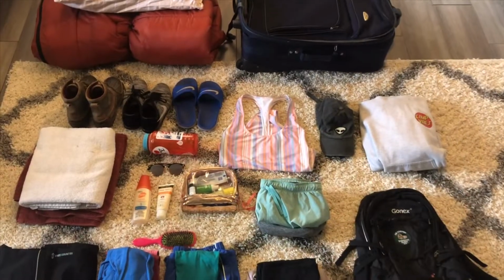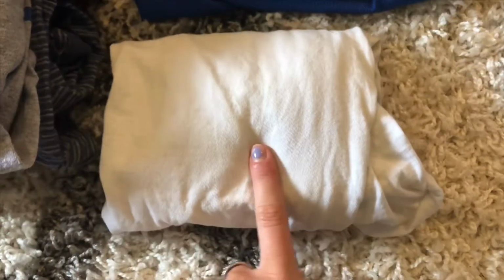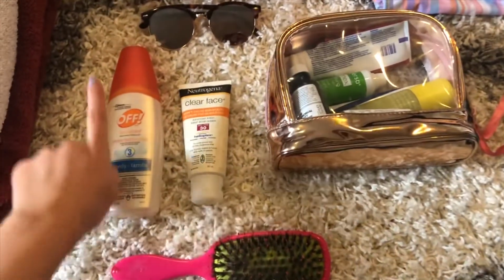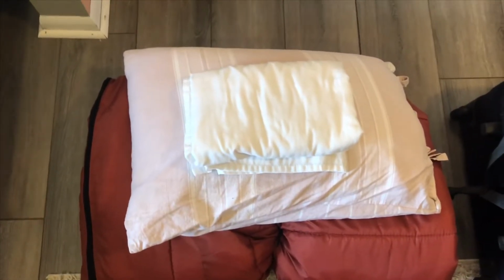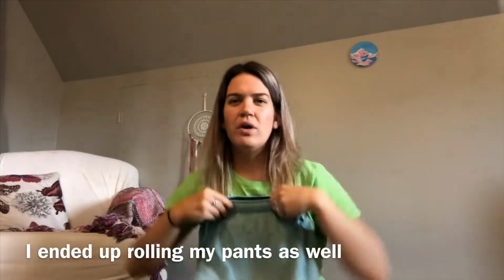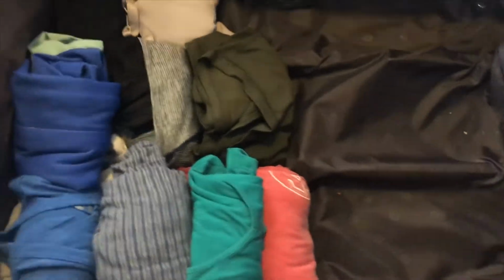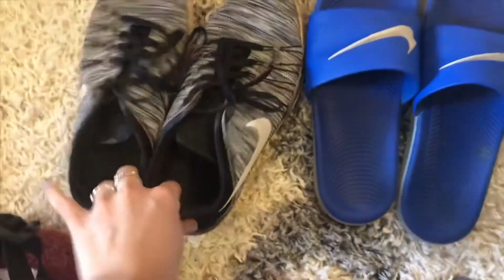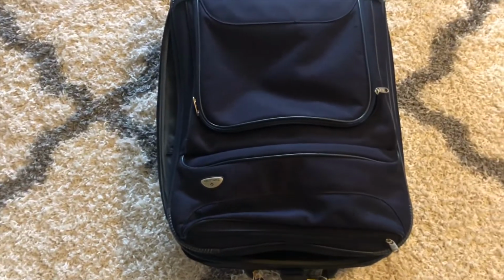Packing for Camp - With Emma ⛺️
Even though summer camp may not be a possibility for 2020, we thought we’d share a packing for camp video so you’re extra prepared for 2021! In this video Emma will show you what you’d need for a week at camp and how to pack. She has spent 5 years as a camper herself and another 6 years as a counsellor, so she’s had a lot of practice. We hope you enjoy the video!
Packing List:
5-6 shirts
1 pair of pyjamas
3-4 pairs of shorts
2 pairs of pants
1 white shirt for tie-dye
6-7 pairs of underwear
4-5 pairs of socks
Sweater
Rain jacket
Hat
2 towels
Water bottle
Tooth brush and toothpaste
Sunglasses
Bug spray
Sunscreen
Hair brush ( if you use one)
Shampoo/ other shower essentials
Rain boots
Running shoes
Flip flops
Backpack
Pillow
Sleeping bag
Bed sheet
Book or small activity